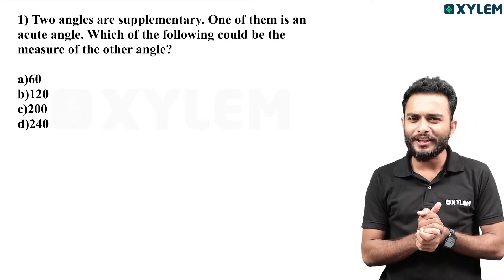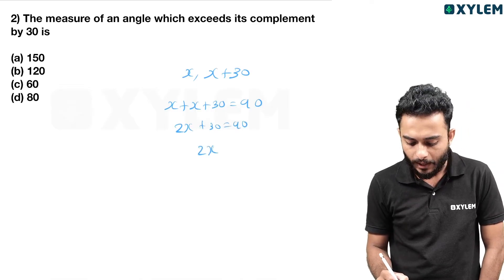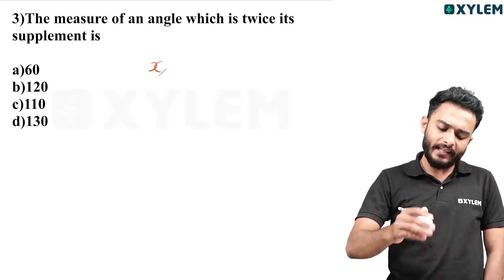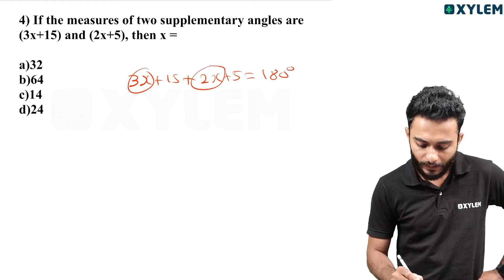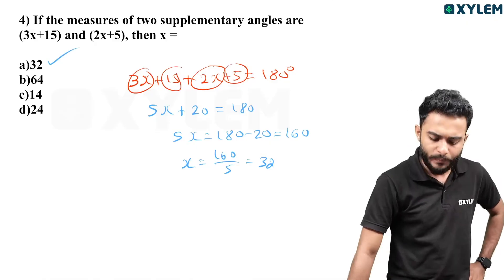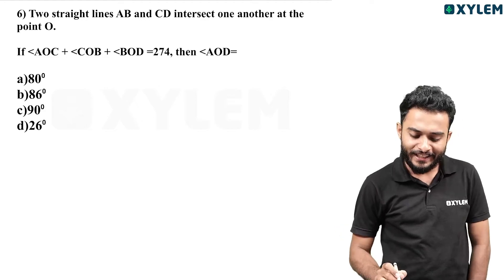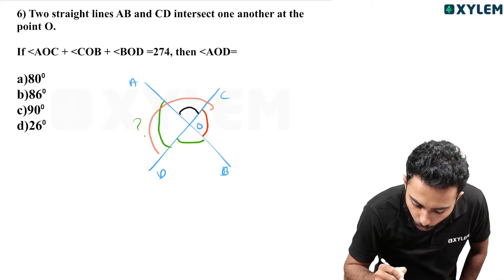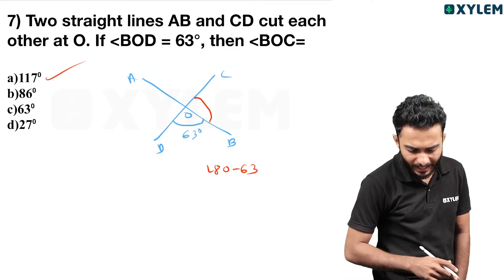Class 9 Cbse Maths | Lines & Angles- Top 10 MCQ Questions | Xylem Class 9 CBSE